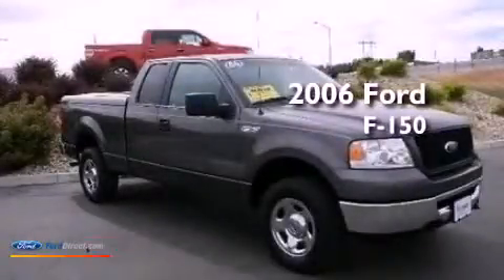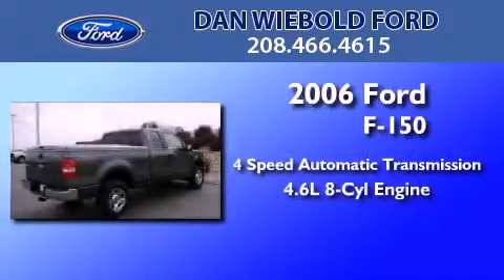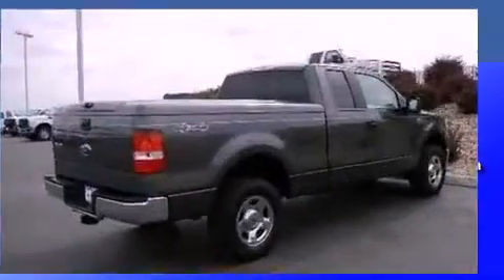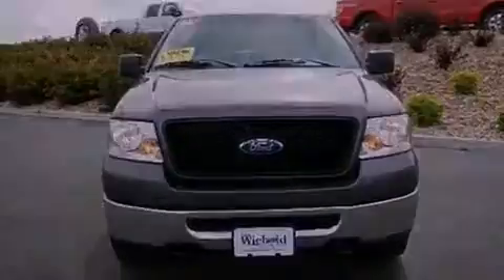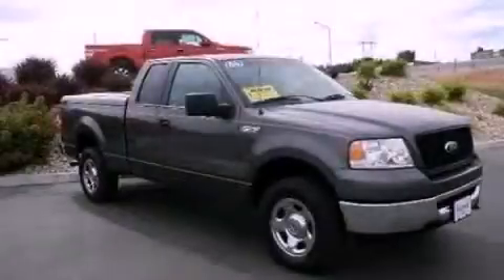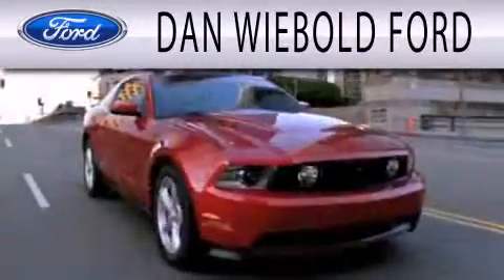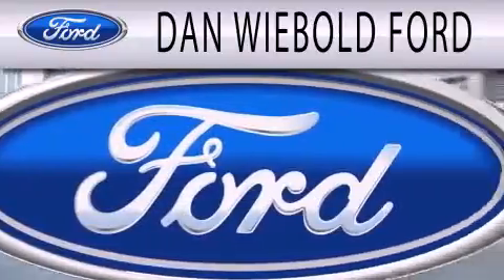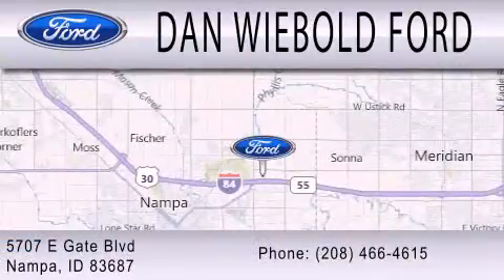Used 2006 FORD F-150 Nampa ID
Year : 2006
 Make : FORD
 Model : F-150
 Engine : 4.6L V8 16V MPFI SOHC
 Trans . : 4-SPEED AUTOMATIC
 Exterior : GRAY
 Miles : 78,907

 Stock : 2A1308

 5707 East Gate Blvd.